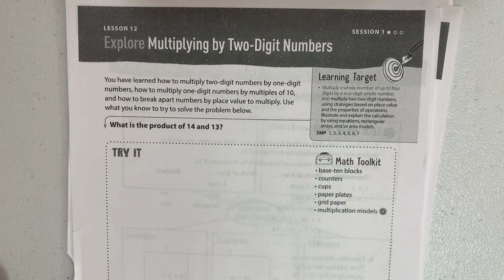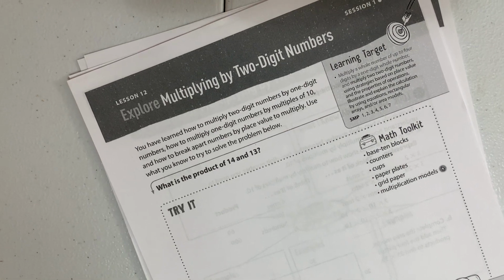Lesson 12, Day 1: Multiplying by a 2-Digit Number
Good morning friends! Today we will be completing page 253 together. Then you will be completing page 256 on your own.